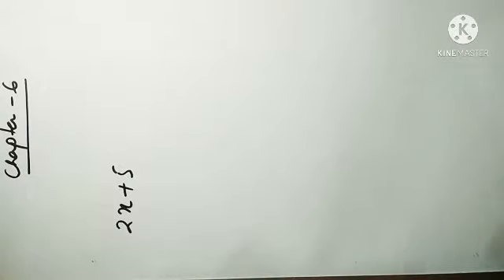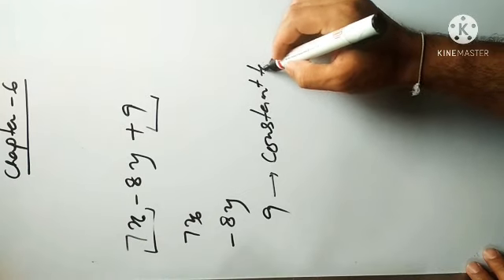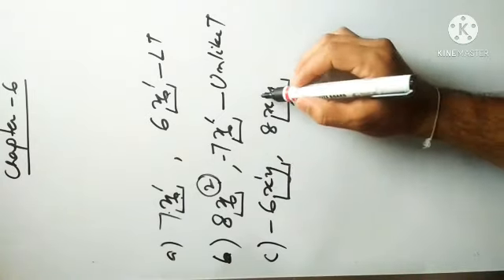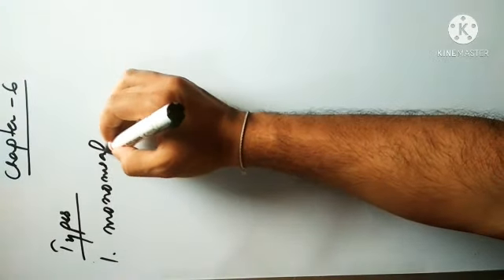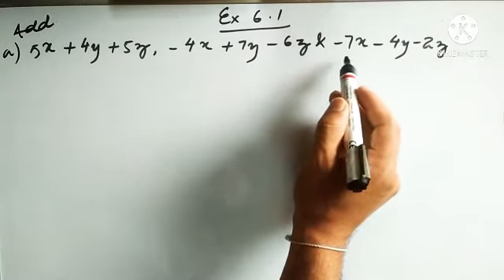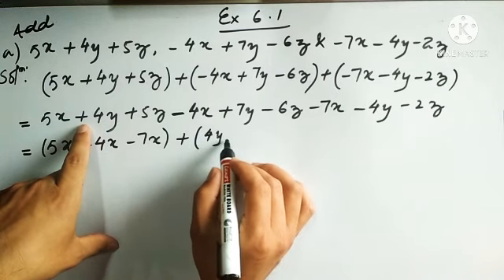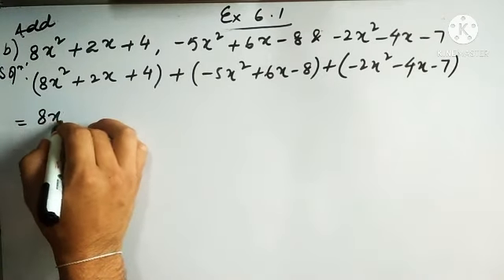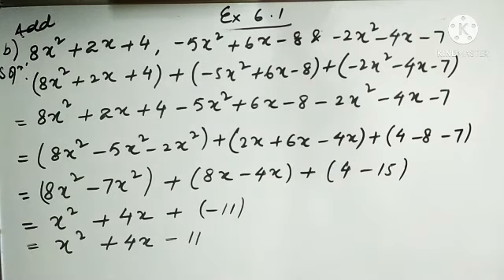2 June 2021